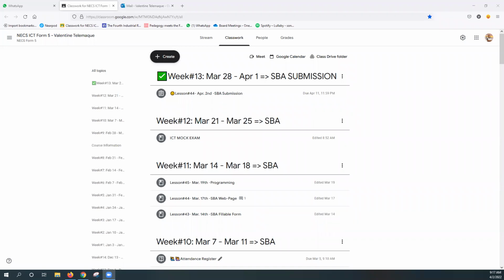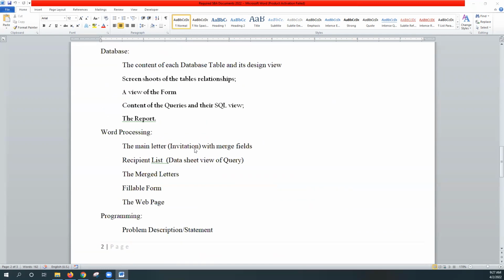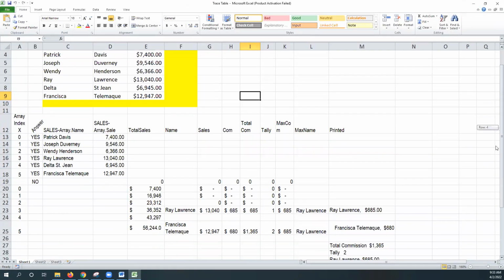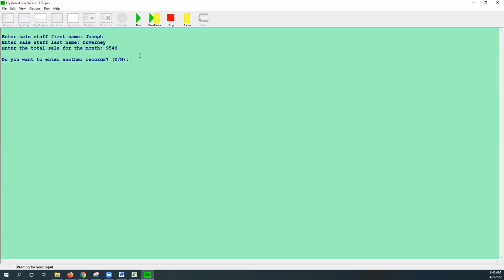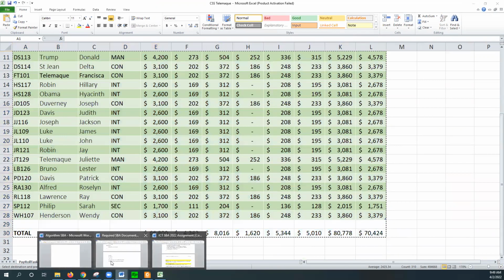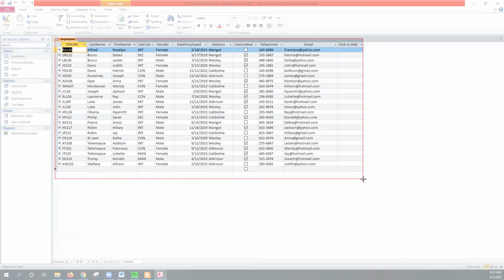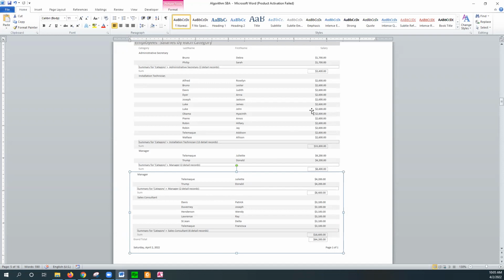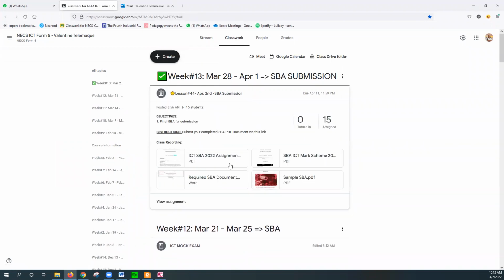NECS ICT SBA Final Document preparation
NECS ICT 2022 SBA Final Document compilation